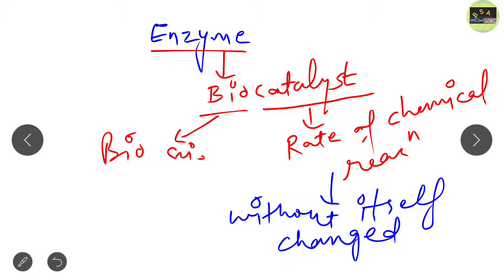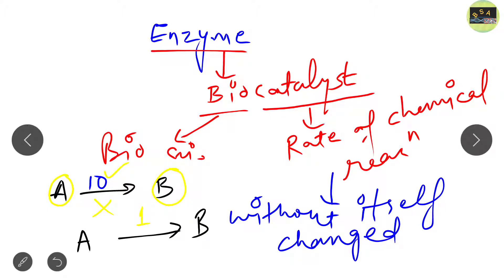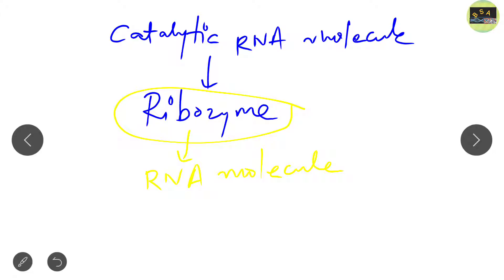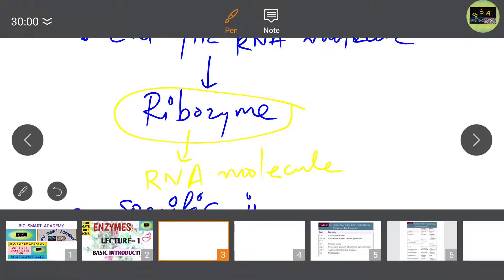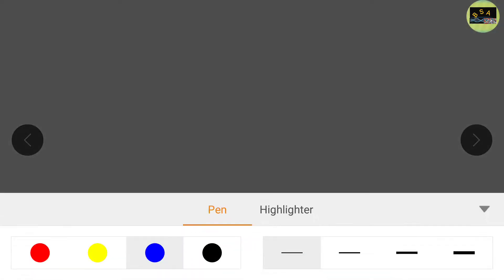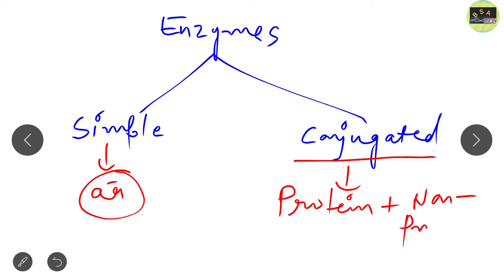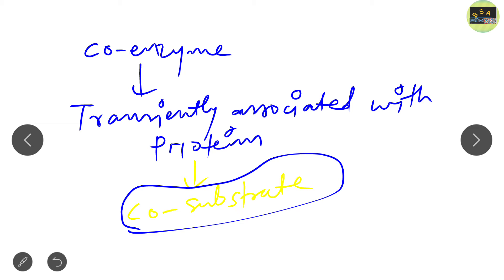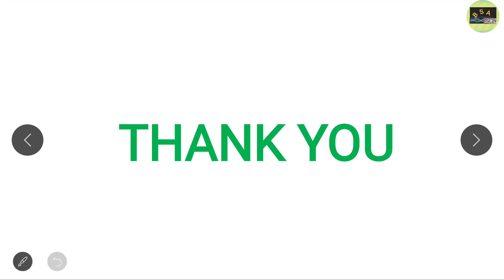ENZYME - LECTURE-1 - BASIC INTRODUCTION | CSIR NET | GATE | DBT | ICMR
Welcome students to our new lecture series that is

ENZYMES. We will going to complete the whole Lectures of ENZYMES on BIO SMART ACADEMY YouTube channel .

We hope that you enjoy this series...

Students we provide free lectures for your CSIR net,  GATE,  DBT,  ICMR and other competitive exam preparation of life sciences...

So, plss support us and plss share to all those students who need this.

Plss Go through our playlist there you will find many lectures on BIOCHEMISTRY,  CELL BIOLOGY,  IMMUNOLOGY and others...

All this lectures will help in your preparation..we also continuously uploaded lecture to help you all..So, plss support us..

Facebook page- BIO SMART ACADEMY

TELEGRAM CHANNEL- BIO SMART ACADEMY